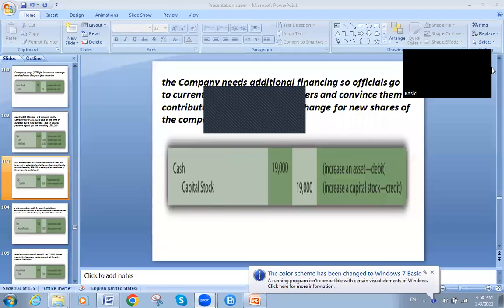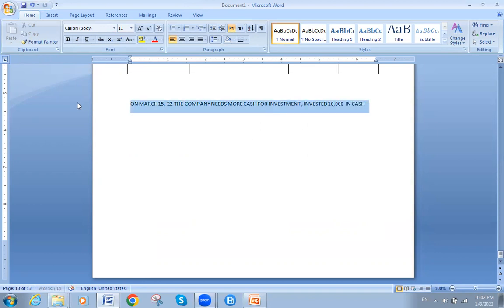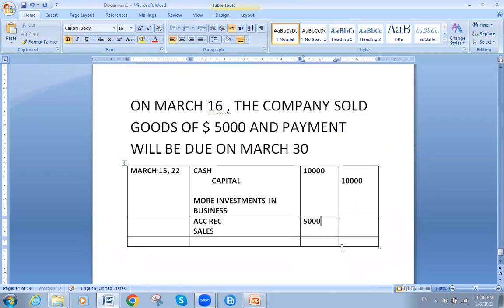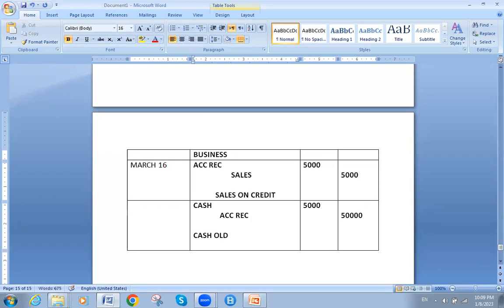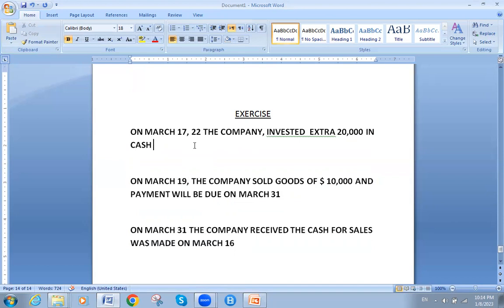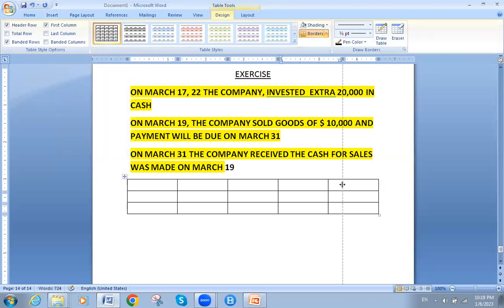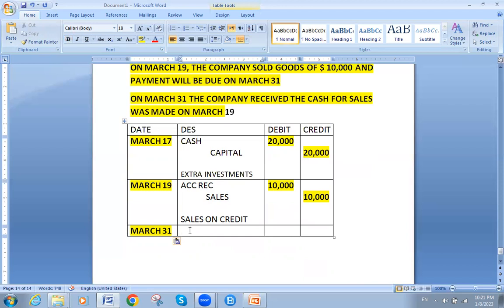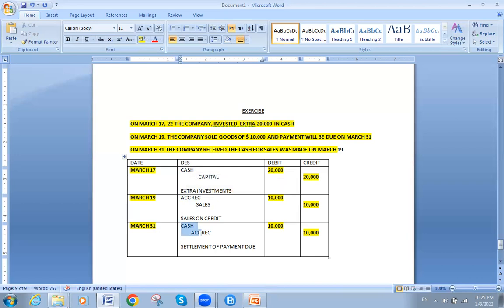15 ACC EXPANSION & CASHING CREDIT SALES